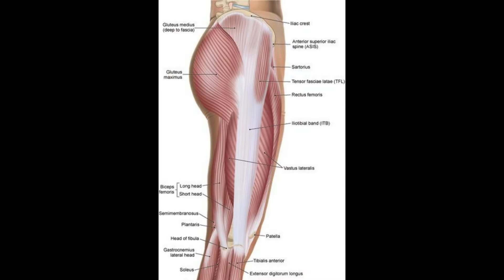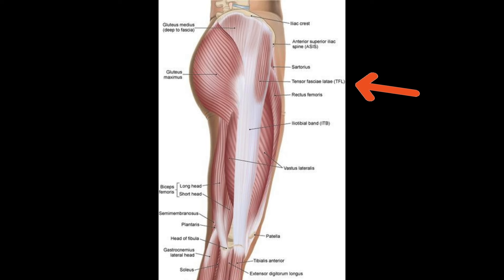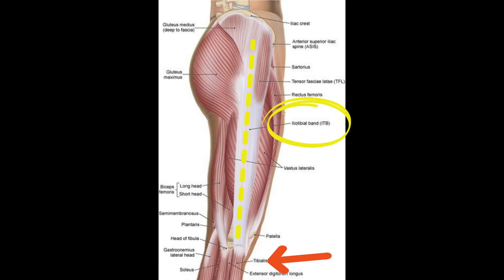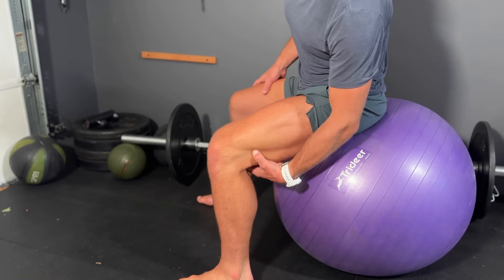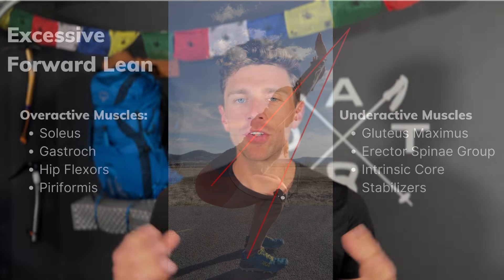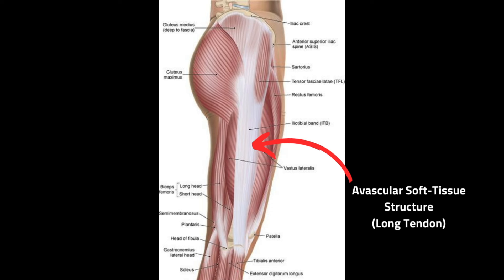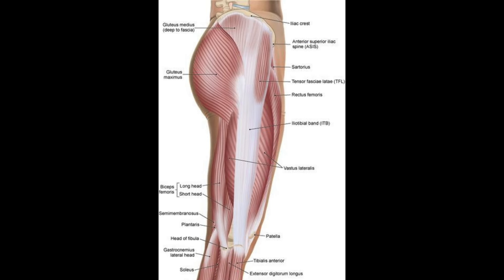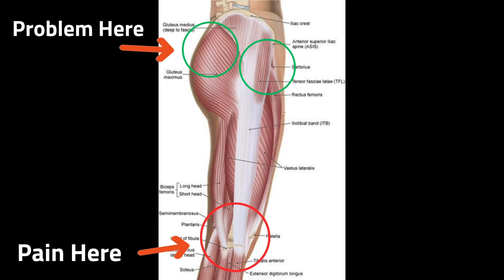Fix Knee Pain for Hikers & Runners: 12-Minute Guide to IT Band Syndrome Relief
Struggling with pain on the outside part of your knee? Discover the common cause and how to fix it in our comprehensive 12-minute guide. This video dives into the anatomy of the IT band, explains the importance of mobilizing the Tensor Fascia Latae (TFL), and strengthening the glute medius and maximus to reverse the effects. Perfect for hikers, backpackers, and trail runners, our practical tips include stretching, foam rolling, and targeted exercises to help you stay pain-free on the trails.

What You’ll Learn:

🏞️ Common Cause of Knee Pain: Understand why knee pain often stems from IT Band Syndrome and how it affects outdoor enthusiasts.
💪 Mobilizing the TFL: Learn how to stretch and foam roll the TFL for immediate relief.
🔄 Strengthening Exercises: Discover effective exercises to strengthen your glutes and hamstrings, promoting long-term recovery and prevention.
📋 Practical Tips: Get actionable advice and exercises you can start using today.

Who This is For:
🥾 Hikers
🎒 Backpackers
🏃 Trail Runners
Stay ahead of injuries and enhance your outdoor performance with our expert guidance.

Stay pain-free and enjoy your adventures with our expert-guided routines! 🌲🏃‍♂️💪